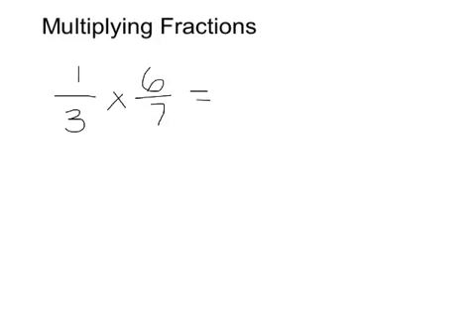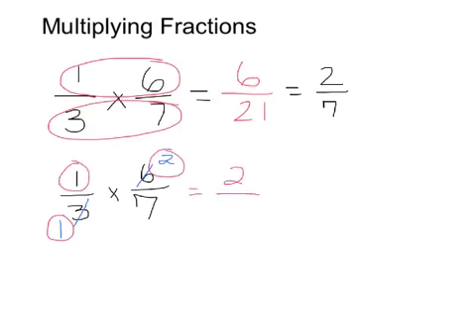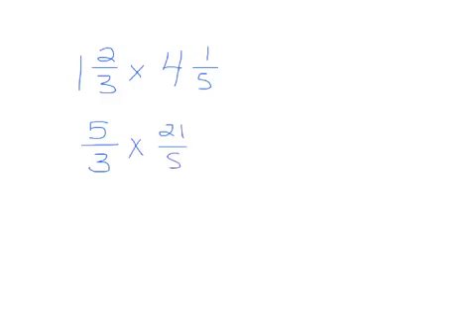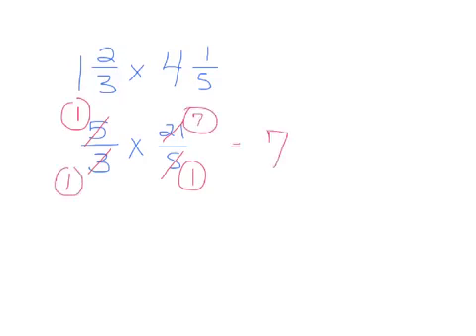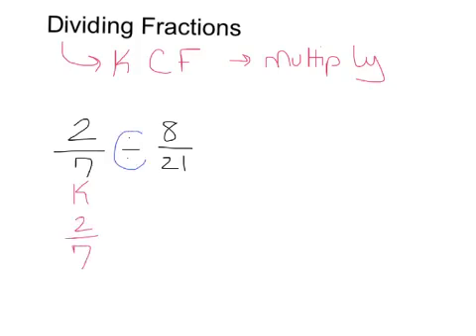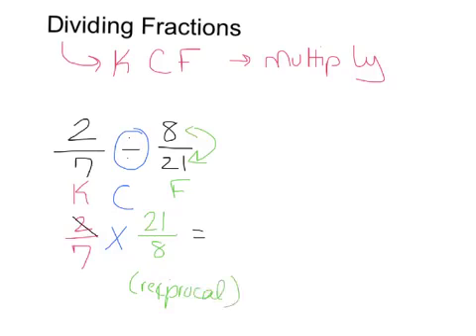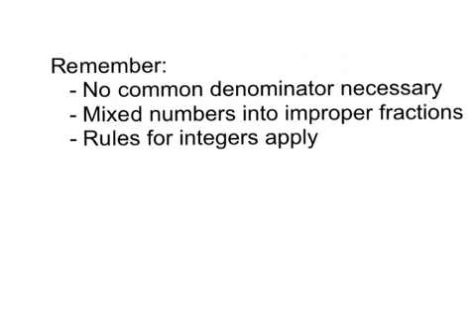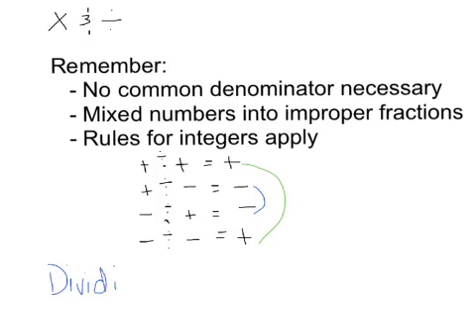5-4&5: Review Mult div fractions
Review of multiplying & dividing fractions, applying integer rules